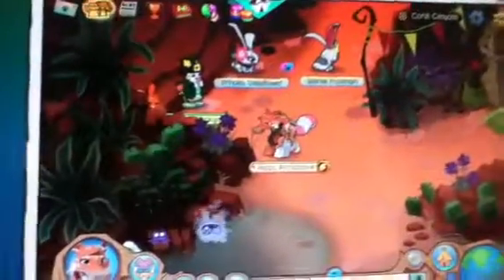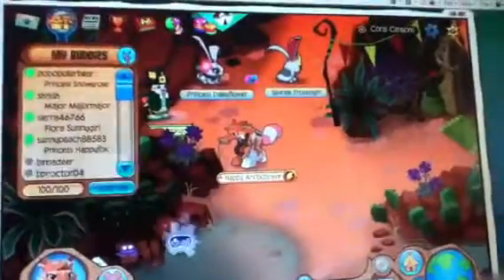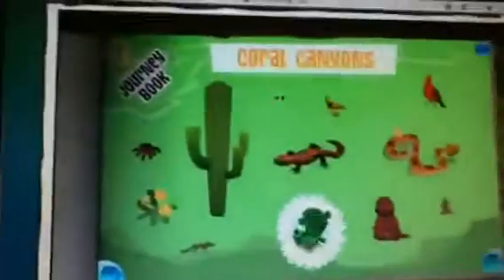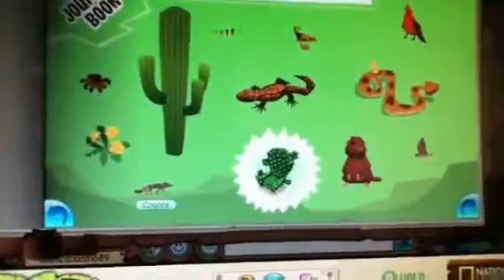Where all the animals in coral canyons are